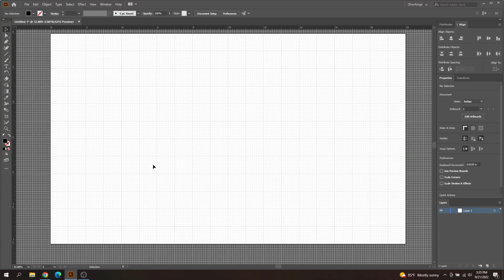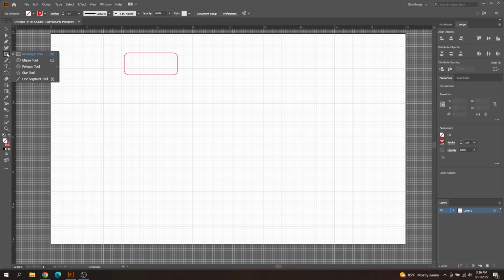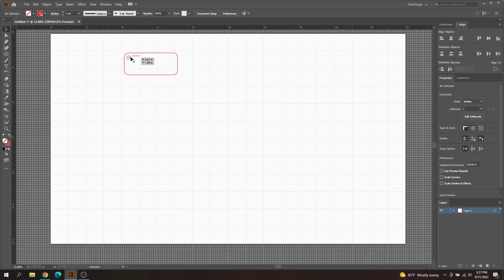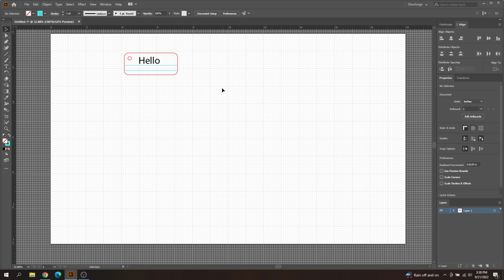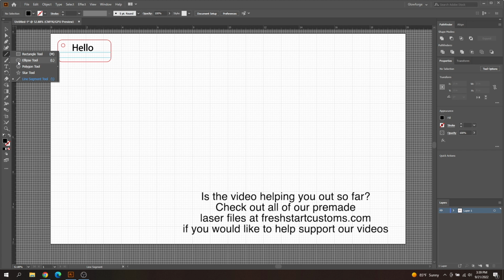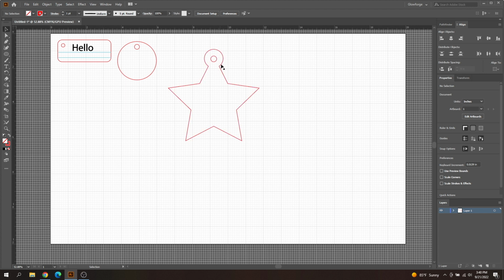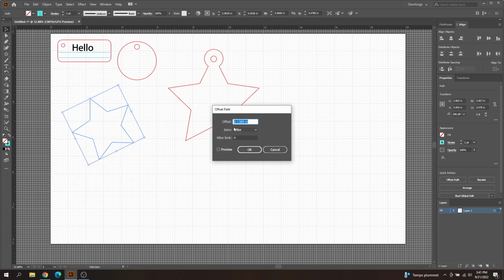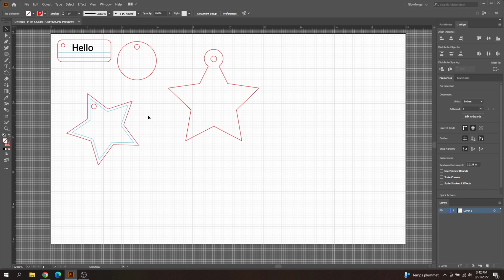How to Design Keychains for the Glowforge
Step by step guide for design laser cut keychains.